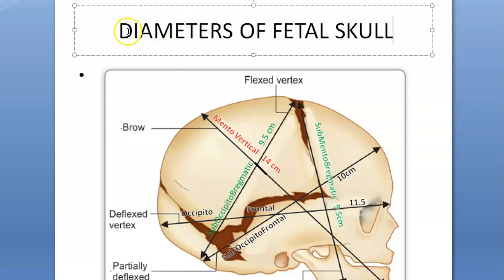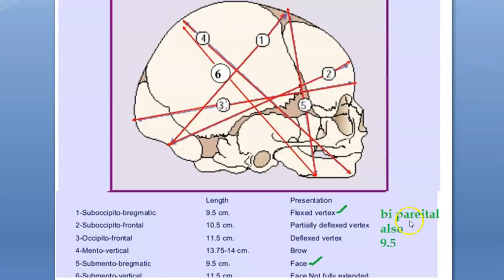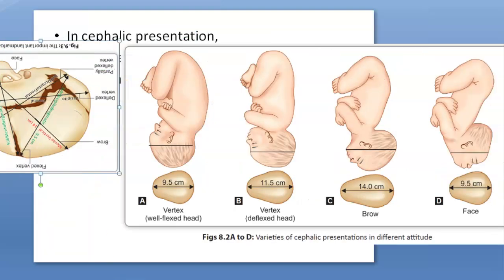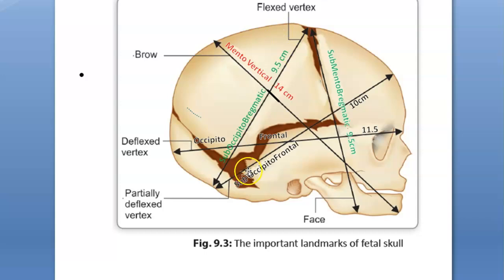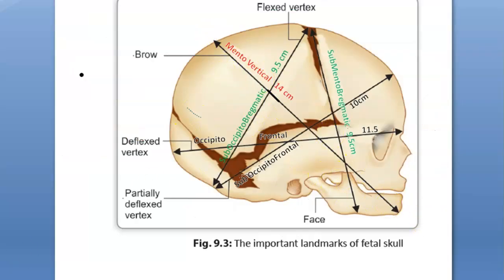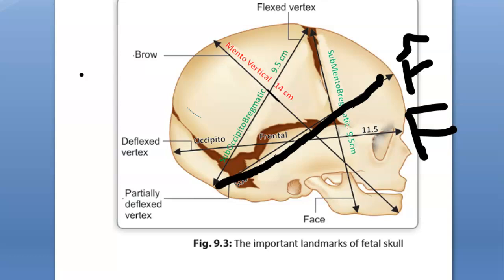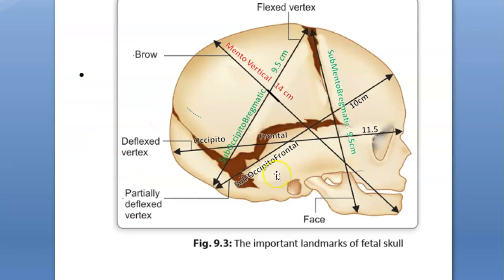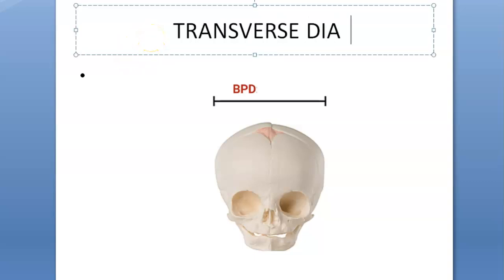Obstetrics 118 Fetal Skull Diameters measurements